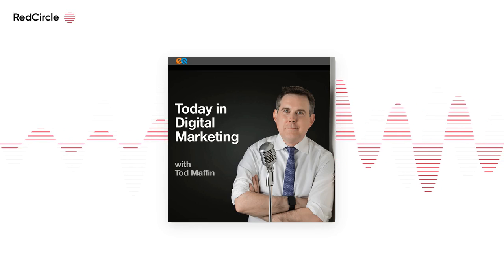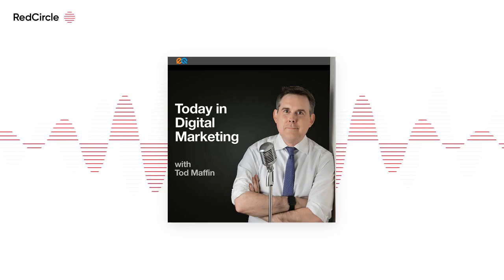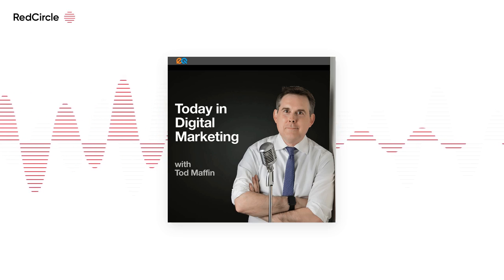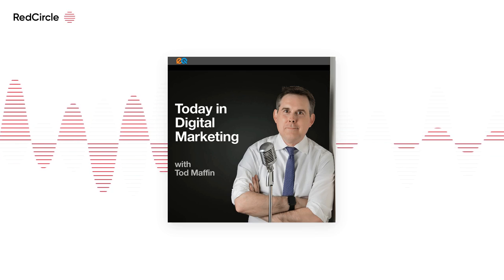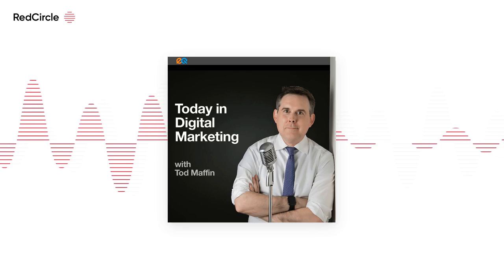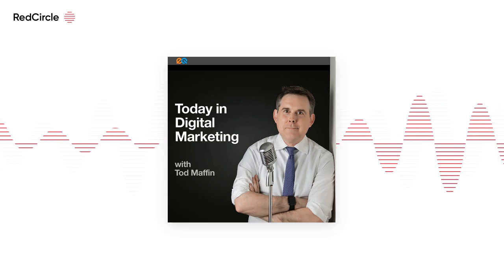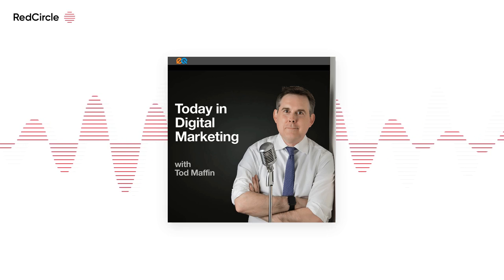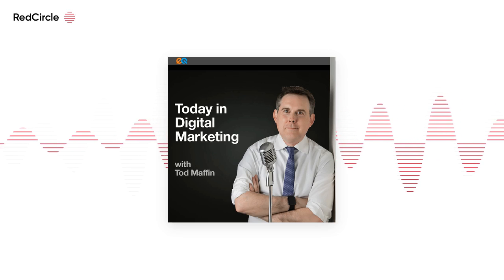Today in Digital Marketing (654) - Your Brand’s Content Isn’t in Google? This Might Be Why.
What's preventing your content from ranking on Google... Klaviyo's new enterprise offering... A podcast company jumps on Zuck's subscriber-only Facebook Groups... Twitter's new ad format lets your brand have its own like button... While its new ad tool lets you forecast performance before launching a campaign...